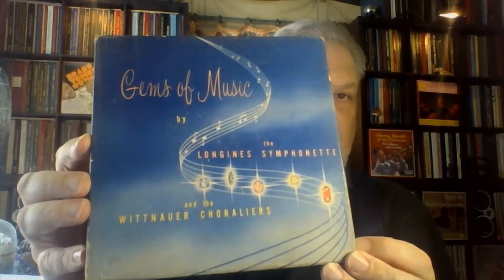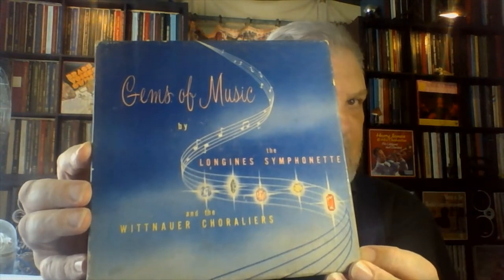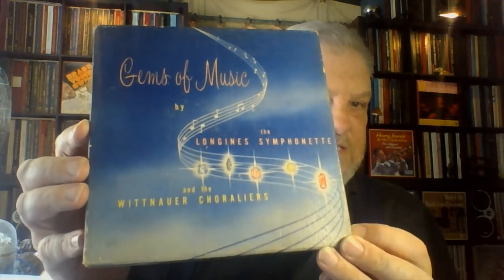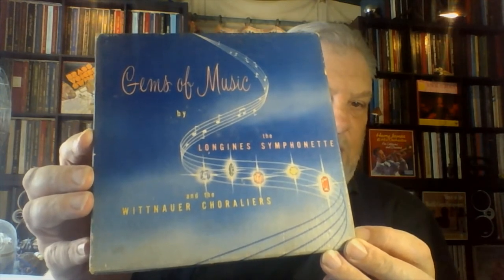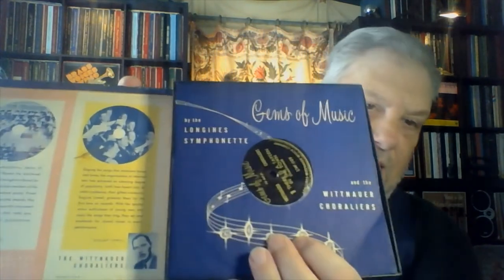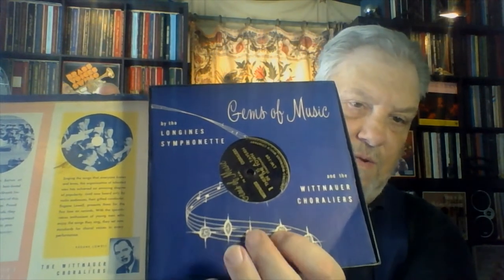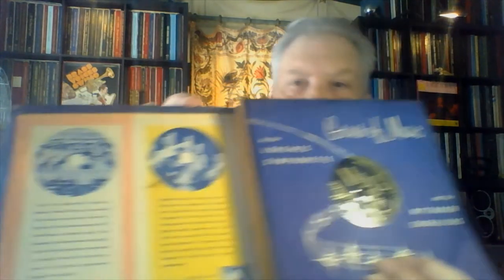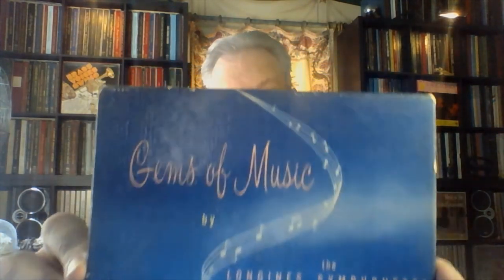Vinyl Box Sets. Longines Symphonette & Wittnauer Choraliers 'Gems Of Music' 5 record box set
A close up look at a very early Longines Symphonette Society 7 inch - 5 record colored vinyl set.  78 RPM - 10 tracks total.  5 tracks are The Longines Symponette and 5 tracks are The Whittnauer Choraliers.  If you would like to hear the entire album